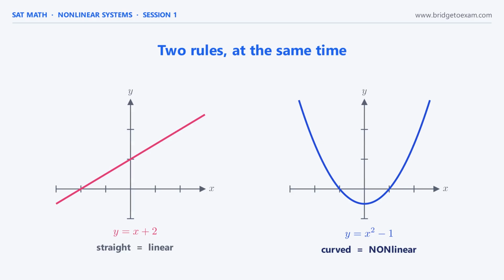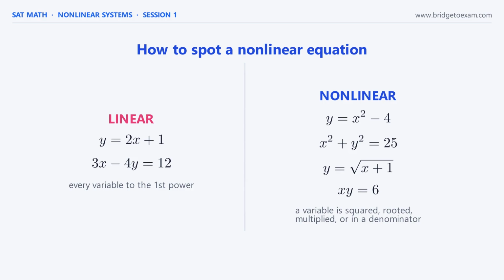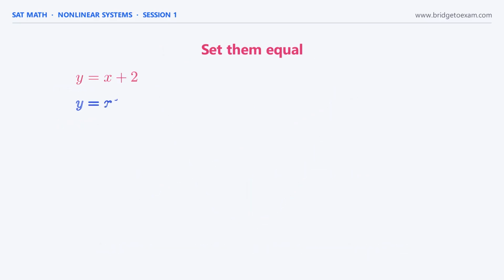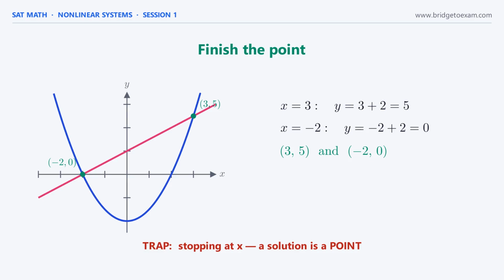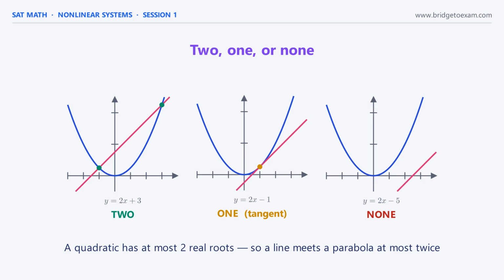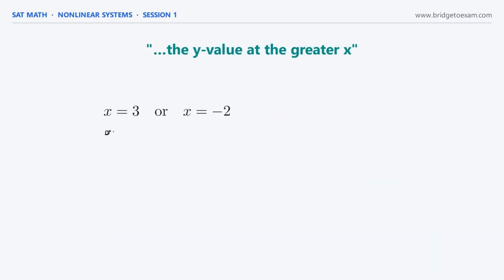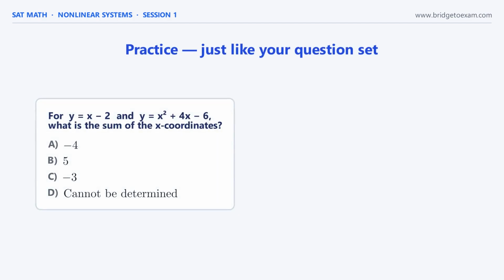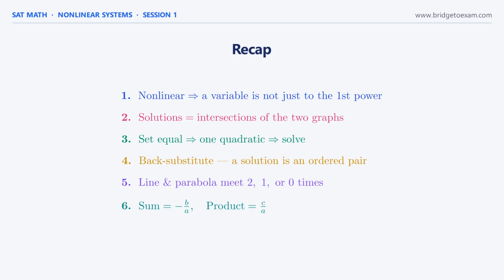SAT Nonlinear Systems Session 1 What a Nonlinear System Means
"Start here. A nonlinear system is a set of equations that must be true at the same time, where at least one equation is curved — a squared variable, a product of variables, or a radical. We solve y = x + 2 and y = x^2 - 4 by setting the expressions equal, factoring x^2 - x - 6 = 0, and recovering the full ordered pairs (3, 5) and (-2, 0). You'll see why the solutions are exactly the intersection points, why a line can meet a parabola twice, once, or not at all, and why stopping at the x-values is the most common way to lose the point.

SAT Math: Nonlinear Systems — Session 1 of 12.